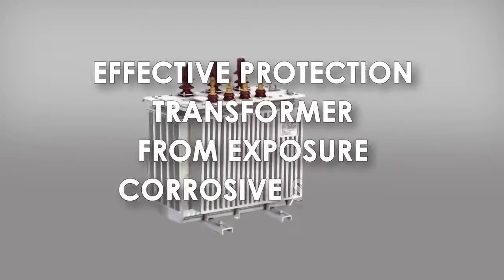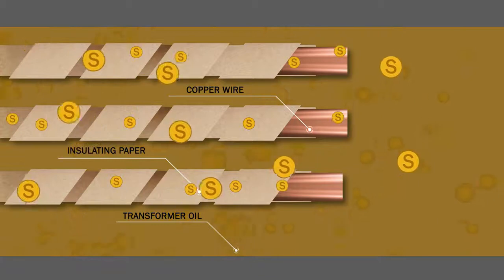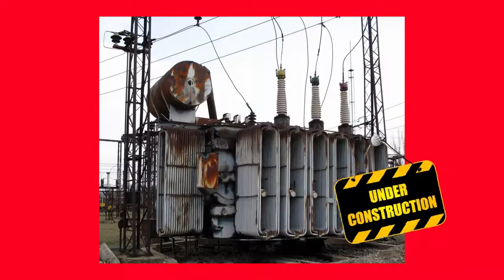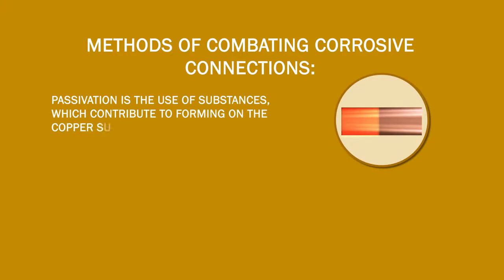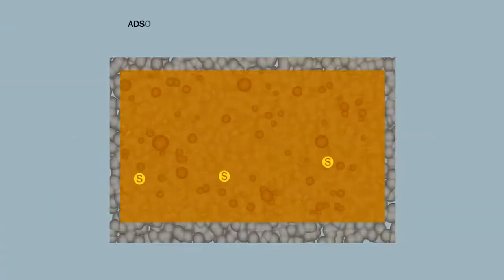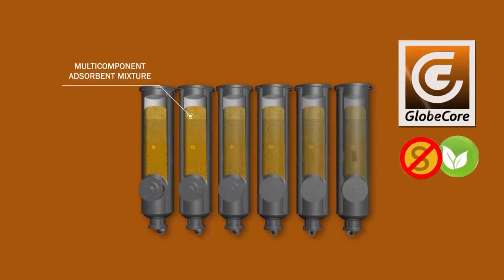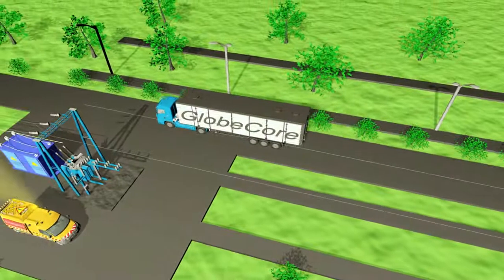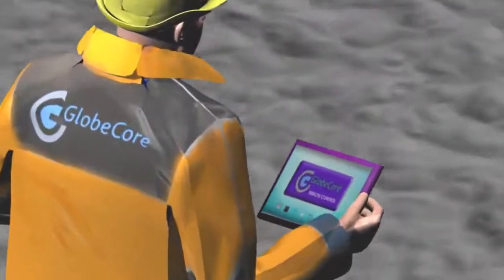Corrosive sulfur in transformer oil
More details GlobeCore has developed a simple, efficient and environmentally friendly method of corrosive sulfur removal from transformer oil. The oil is treated with a special adsorbent mix, where each component efficiently removes a certain portion of the sulfur compounds. The adsorbent mix is loaded into special columns which the oil passes through.

This is actually a combination of desulfurization and regeneration technology, as the adsorbent mix not only removes sulfur, but also the products of transformer oil aging. Our experience in development and design of regeneration equipment shows that such treatment is possible in energized transformers to prevent long down time. Besides, the suggested technology does not involve chemicals, while the performance of the saturated adsorbent can be restored without the need to unload it from the machine.